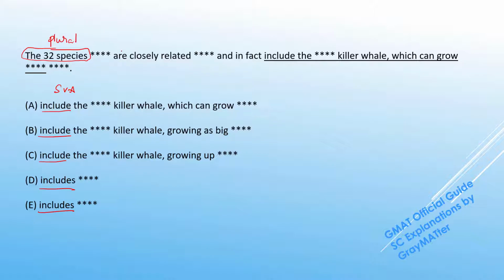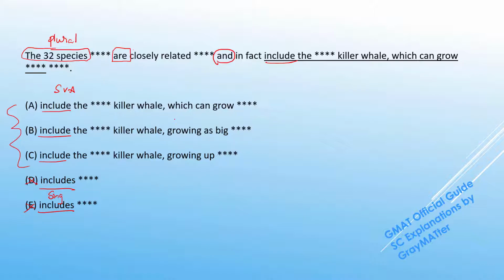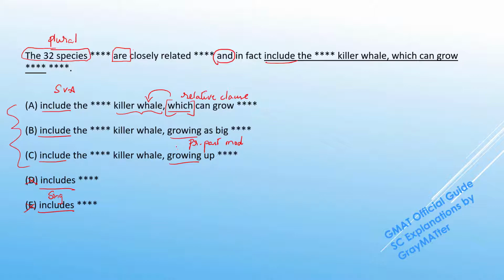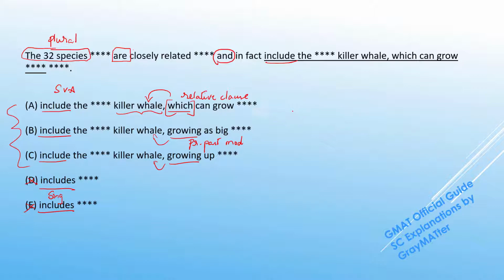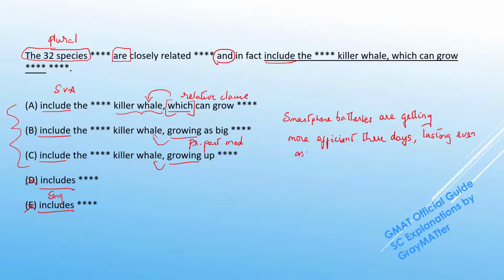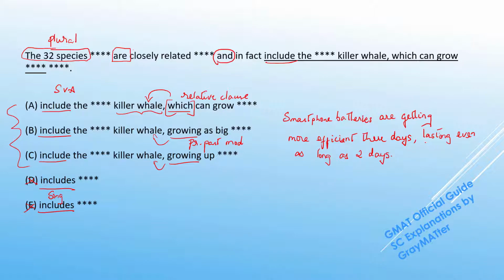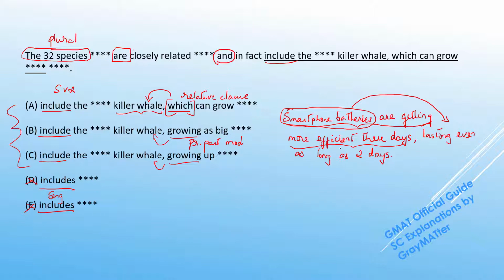The 32 species that make up the dolphin family are closely related to whales